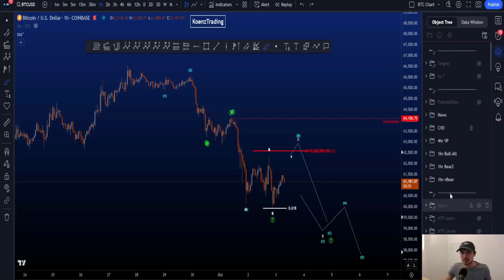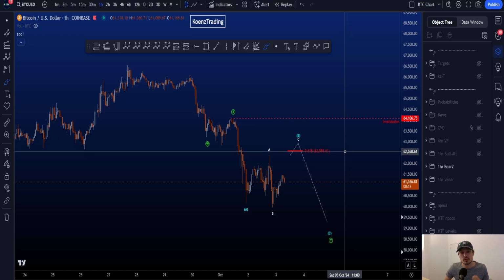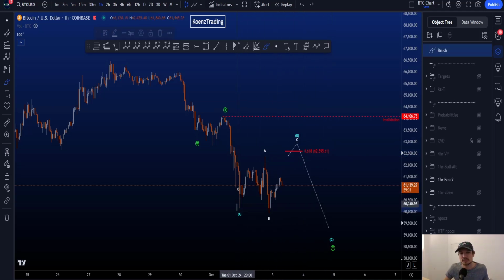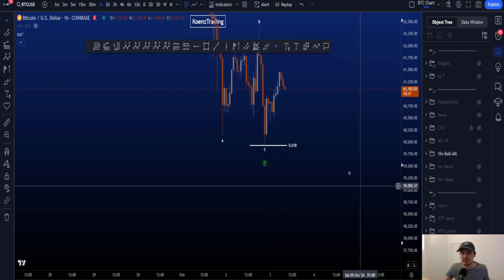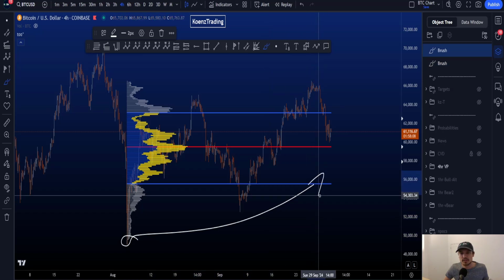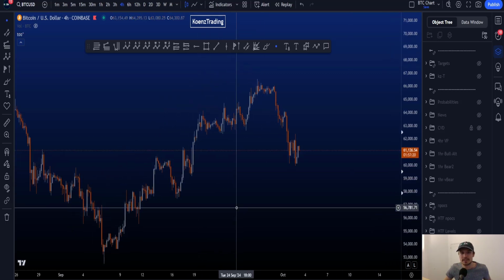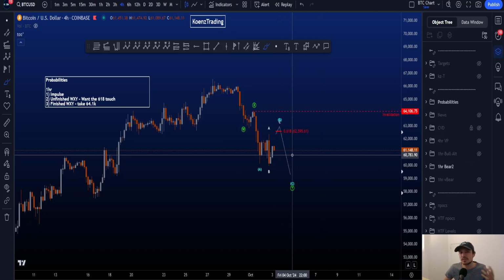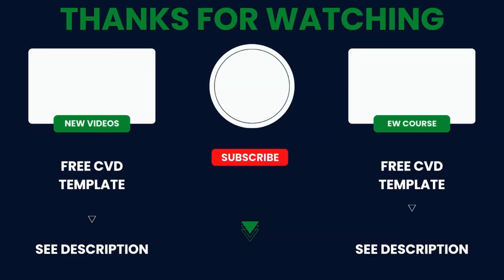Is The Low In? | Bitcoin Elliott Wave Analysis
🔶Main Trading Platform = Blofin - $5000 in bonuses + $100k Trading Tournament

▶ TIMESTAMPS
0:00 1hr Bearish Impulse (update)
38:00 1hr Bullish Unfinished WXY (update)
1:33 1hr Bullish Finished WXY (update)
2:43 4hr Volume Profile (same)
3:15 Support (update)
3:39 CVD Divergences (update)
3:56 News
4:09 Probabilities